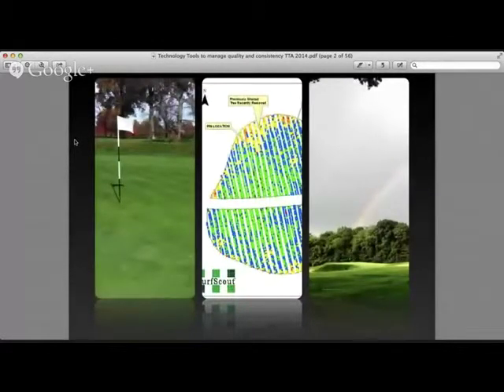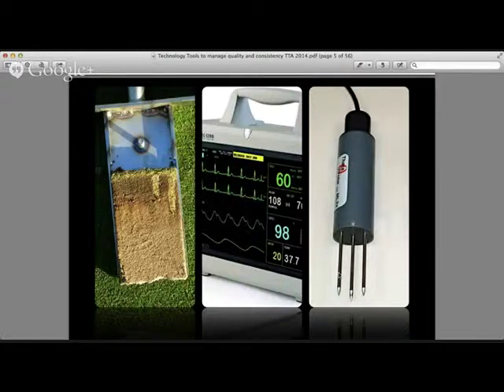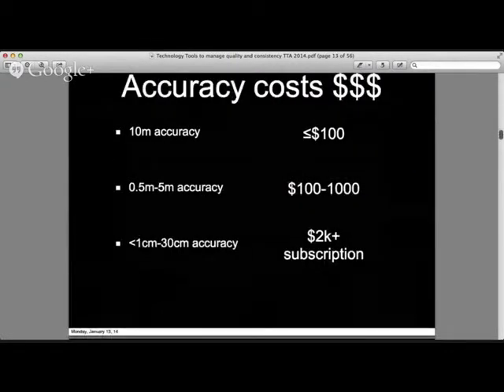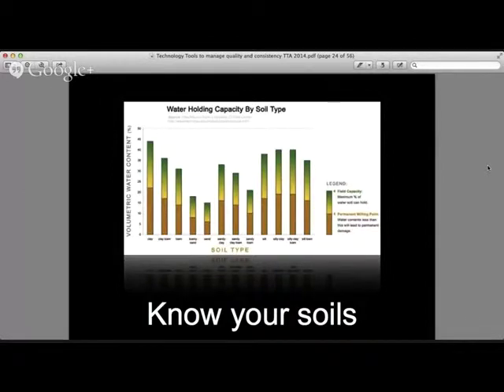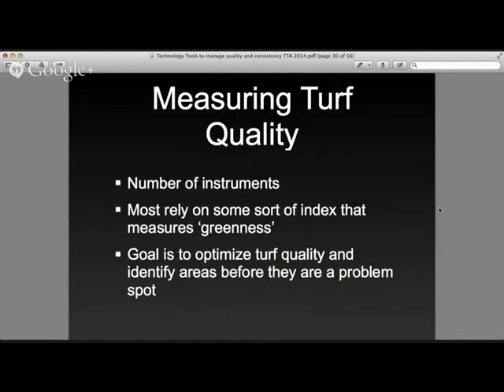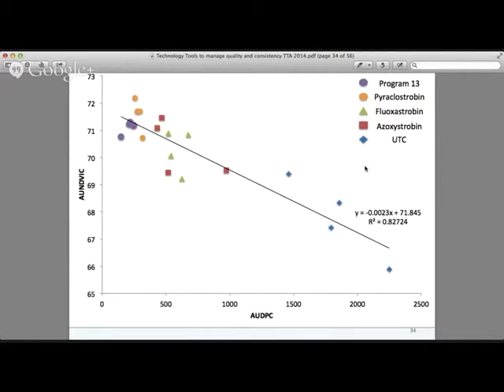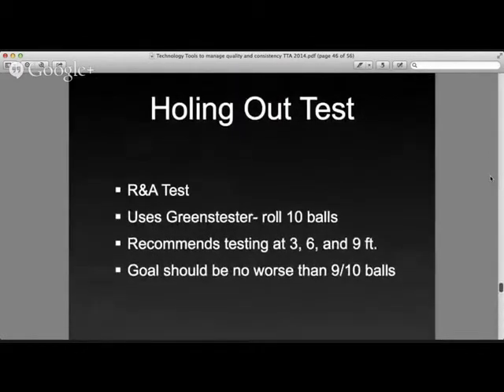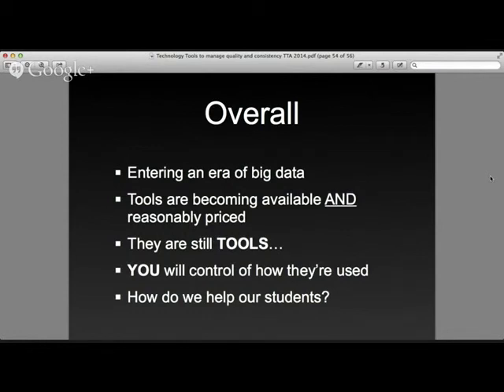TurfTalks: Technology to track your putting green vital signs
Dr. Brandon Horvath talks about technology to track your putting green vital signs.